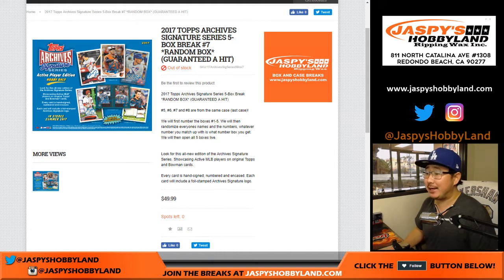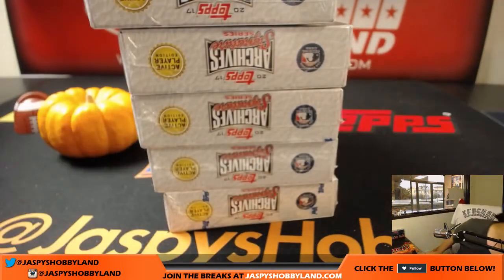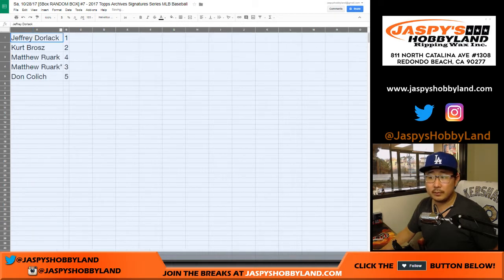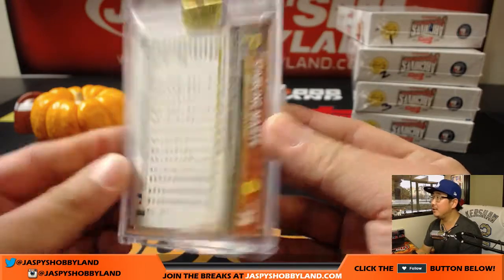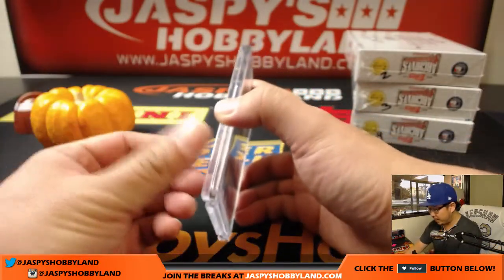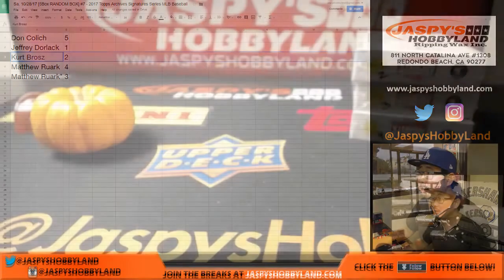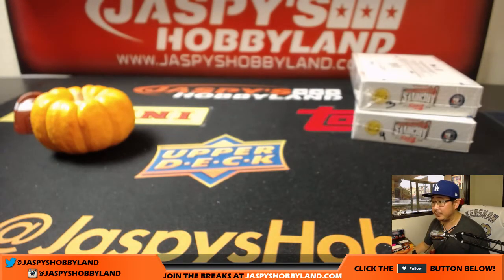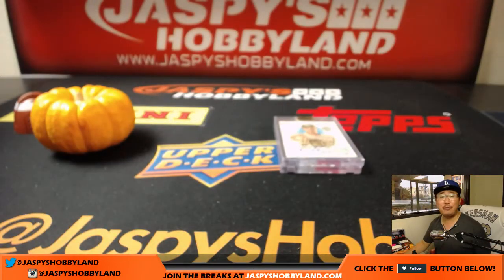Sa, 10/28/17 [5Box RANDOM BOX] #7 - 2017 Topps Archives Signatures Series MLB Baseball